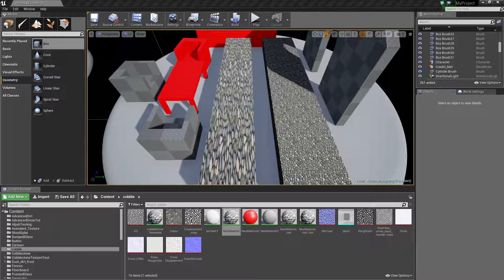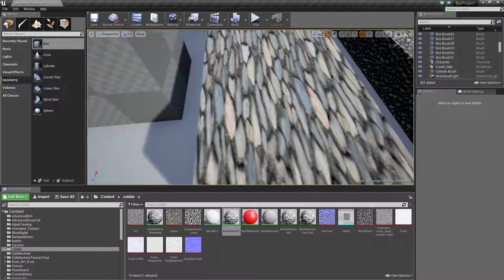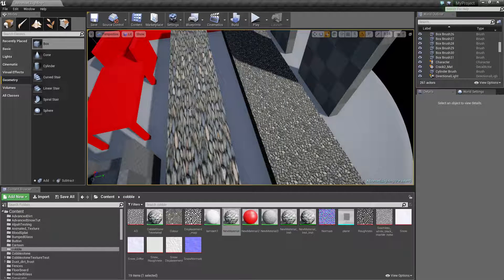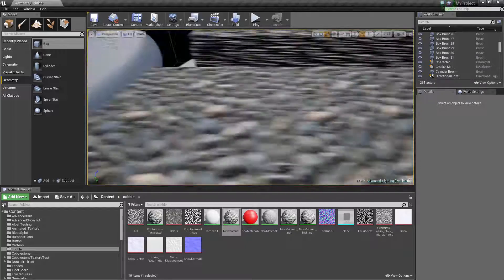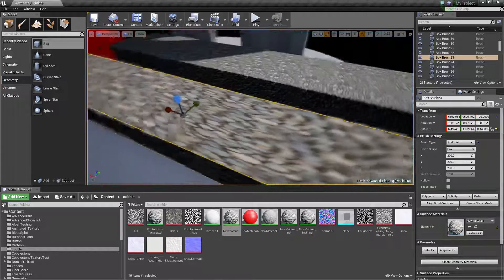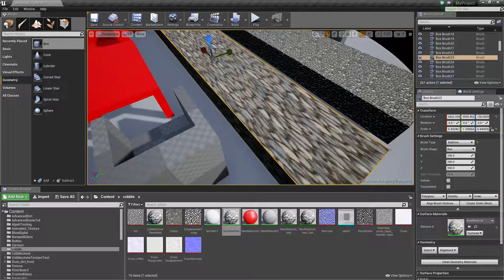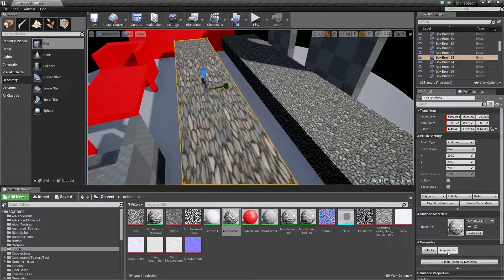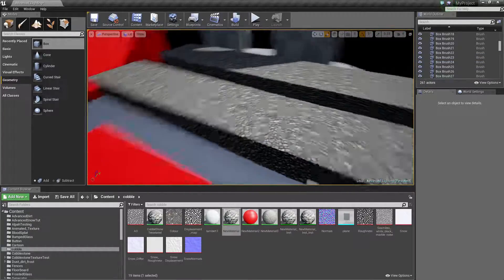Ue4: BSPs (Fixing BSPs UVs)